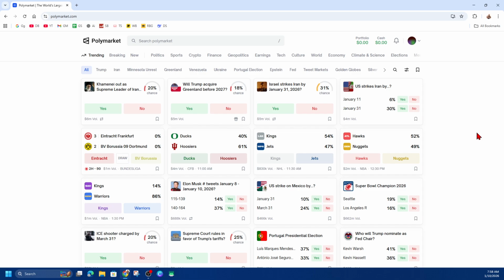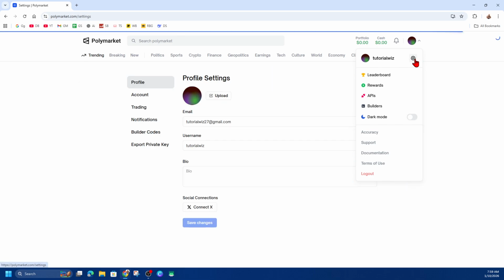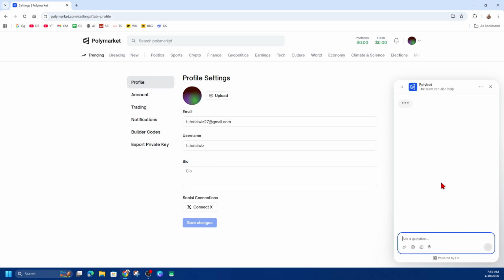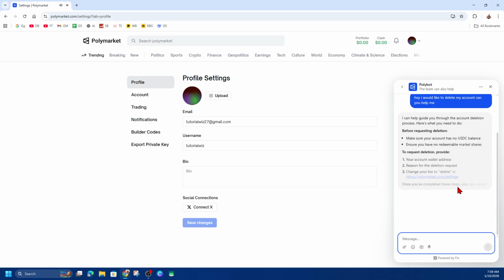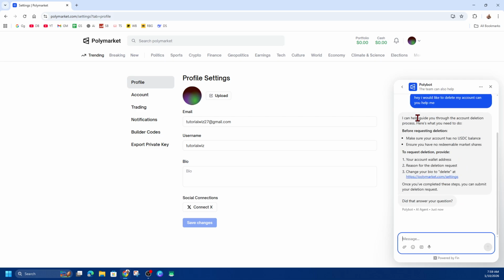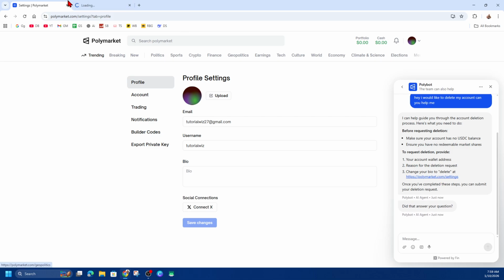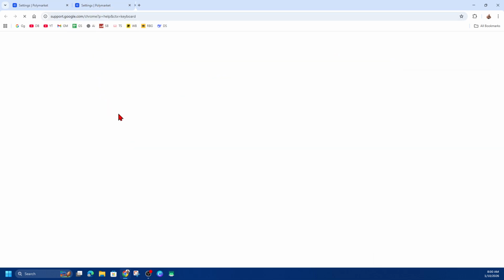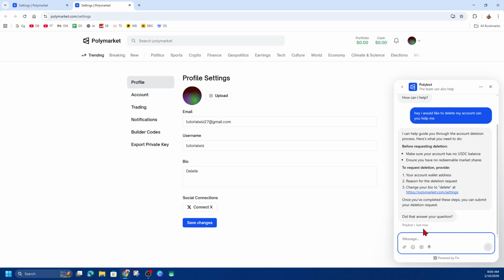How To Delete Polymarket Account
Learn how to delete your Polymarket account with this quick and straightforward tutorial. We’ll guide you through account settings, data removal, and what to know before permanently closing your account. Perfect for users who no longer want to use Polymarket.